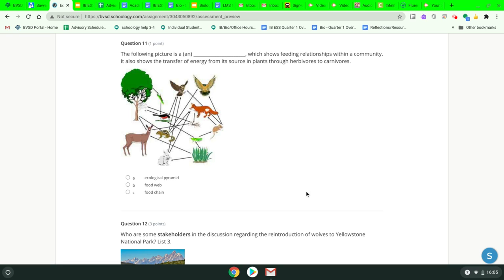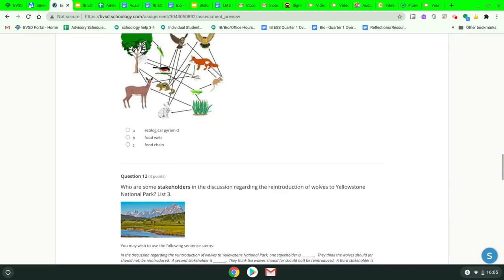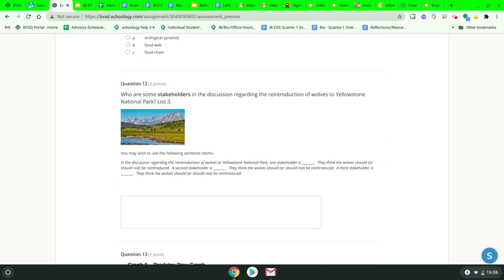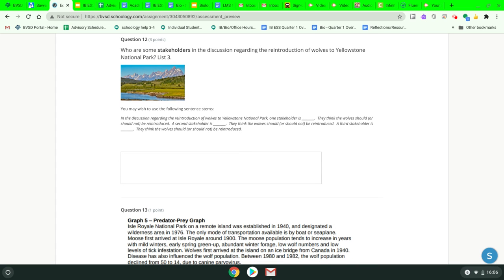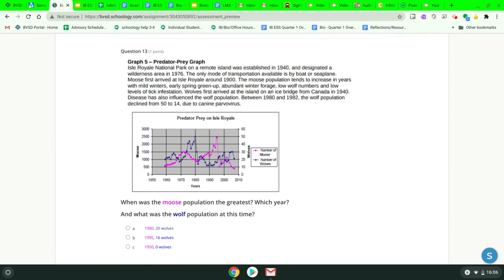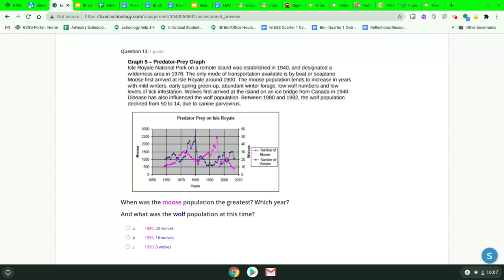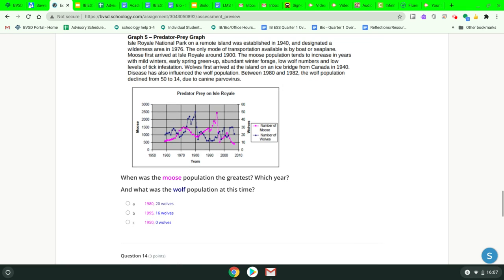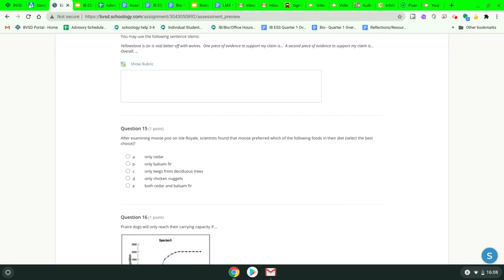Ecology Test: Questions 11-16